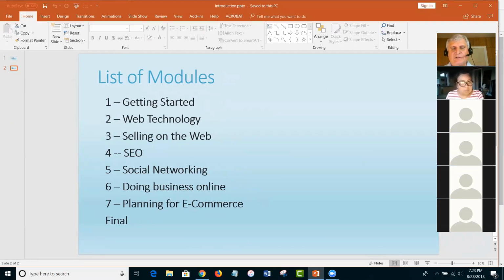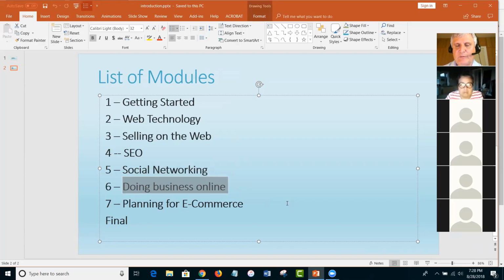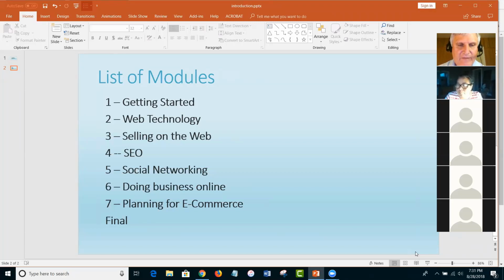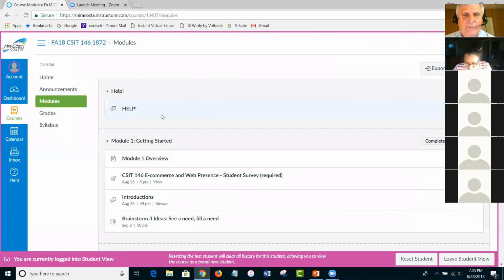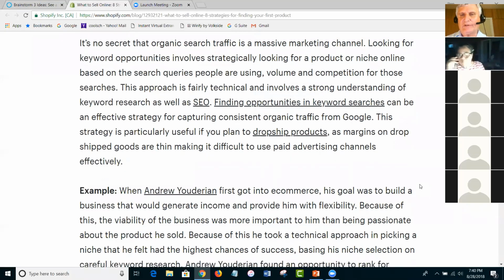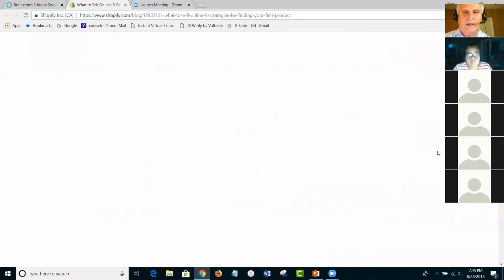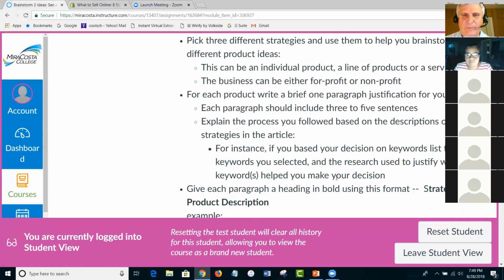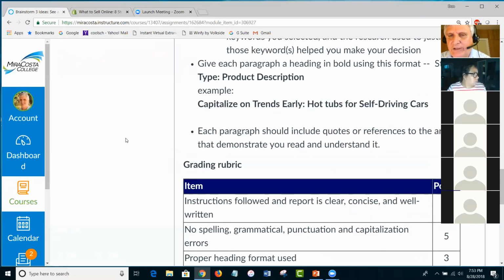Class Meeting 8/28/18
Class meeting on 8/28/18. We went over what will be covered this semester and what is needed for the next assignment.